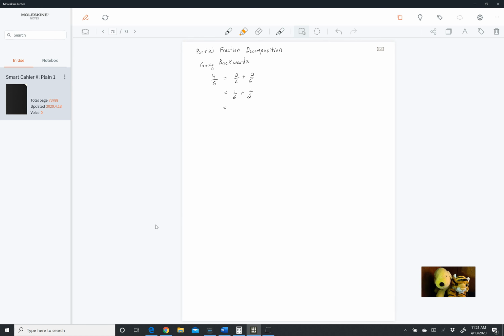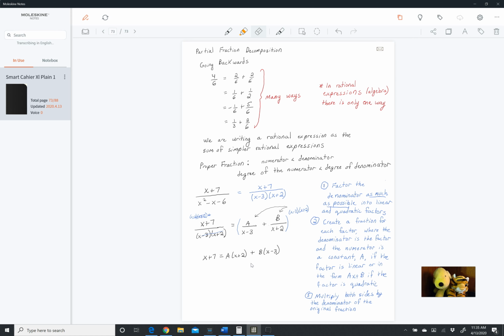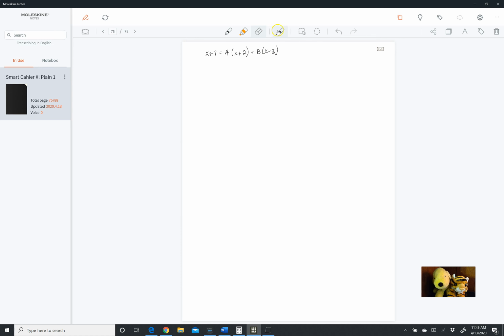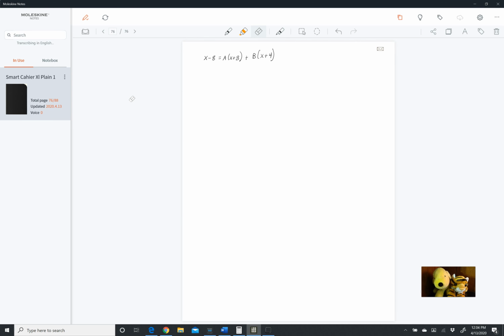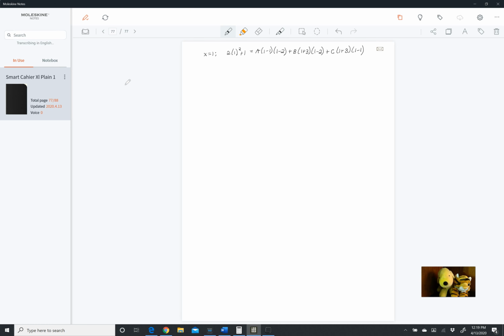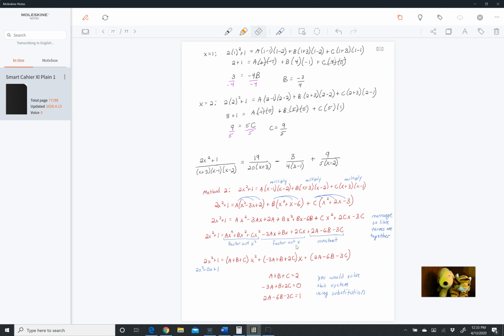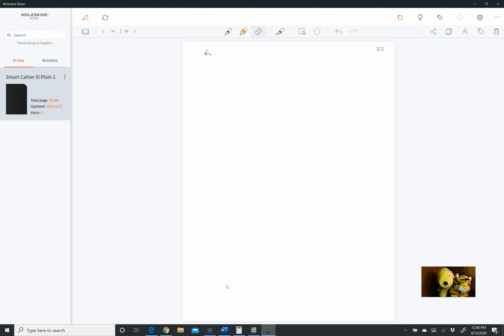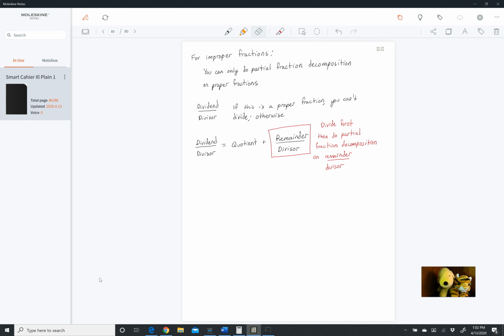Partial Fraction Decomposition